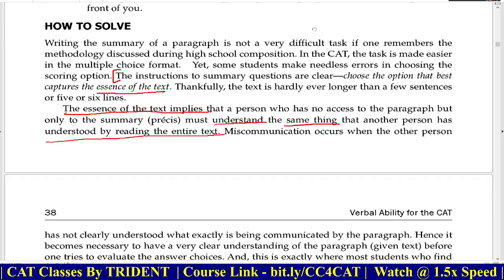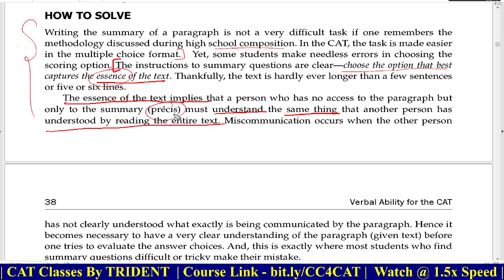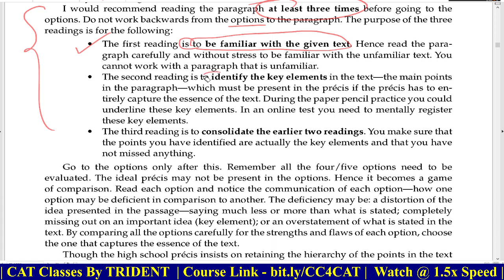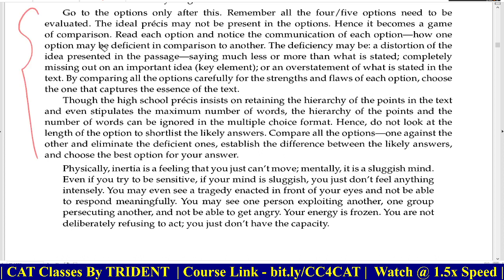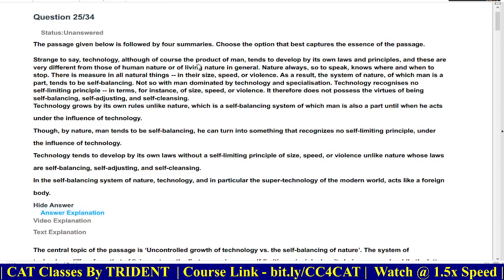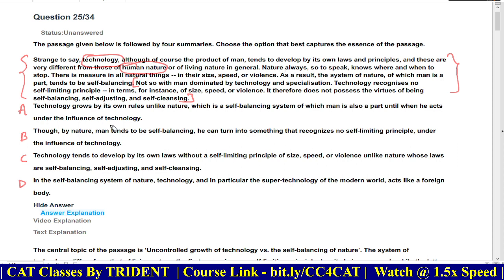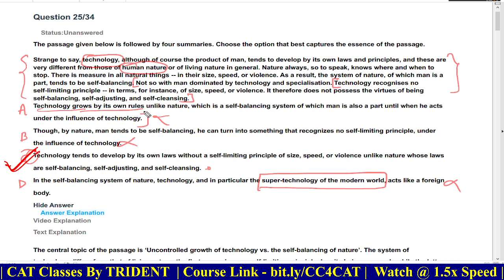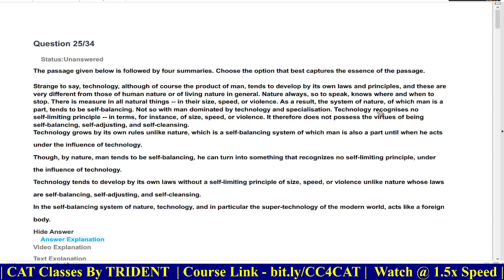Summary Types Questions - Method I